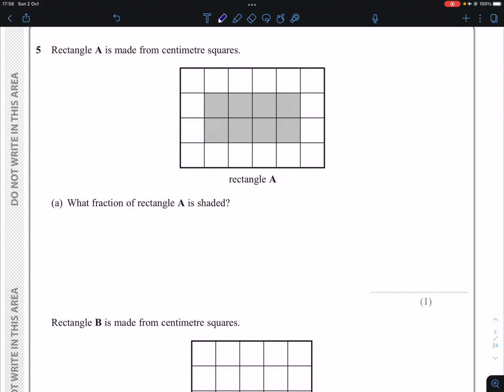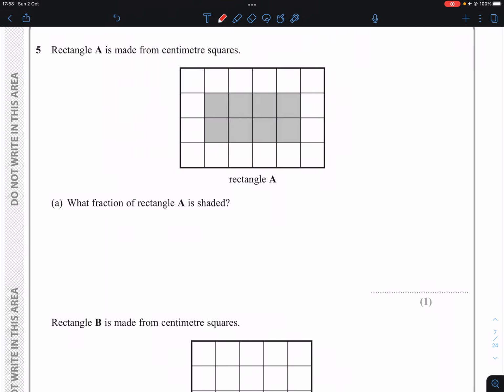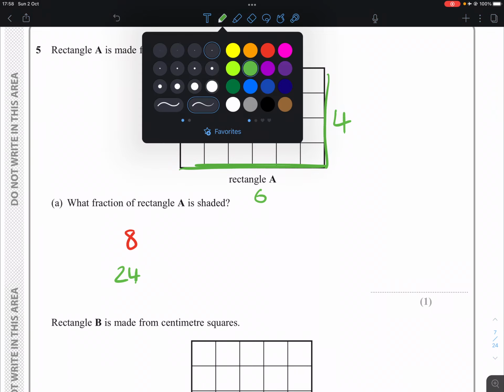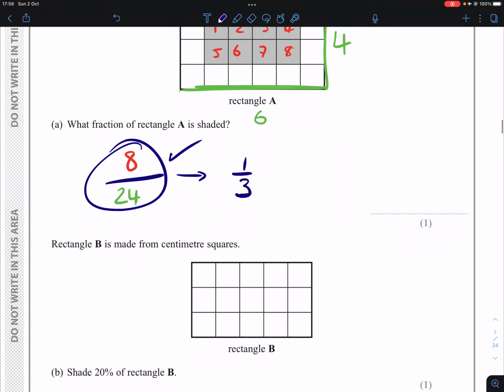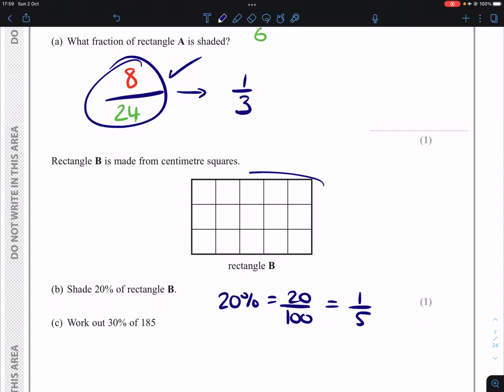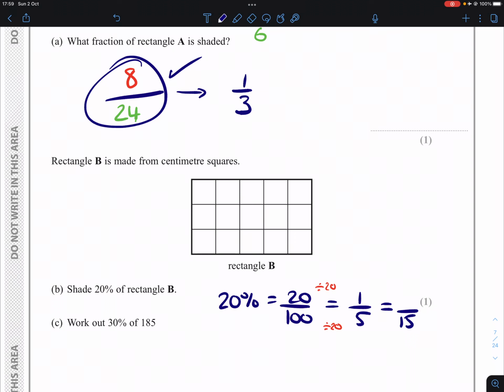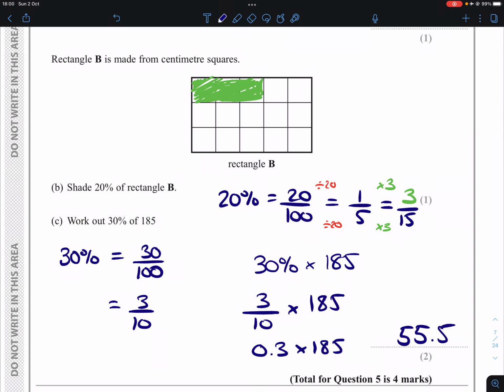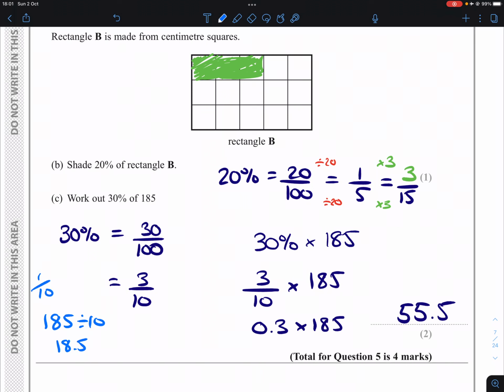2017 01 2F IGCSE Edexcel Foundation Old Spec Question 05 Shading Fraction Percentage Quantity